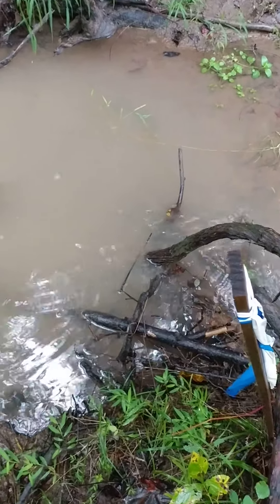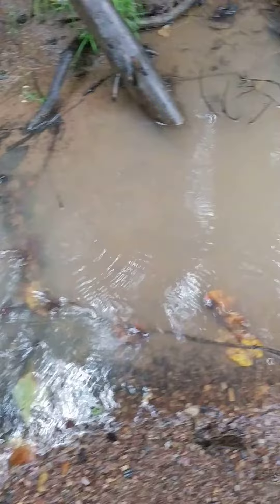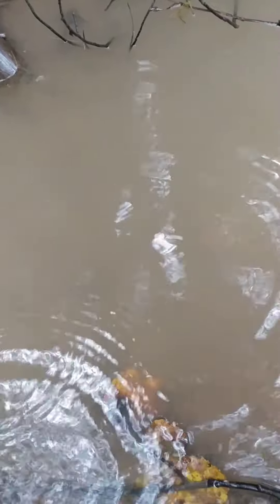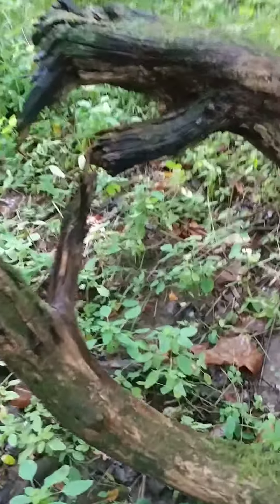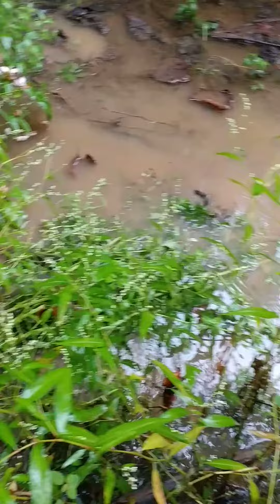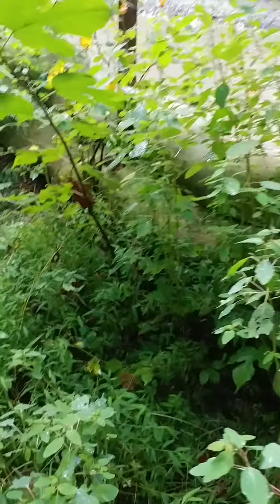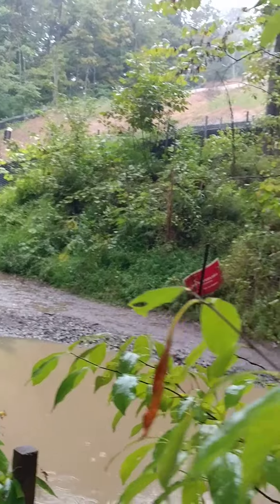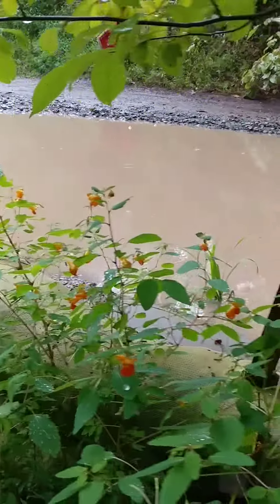Downstream from MVP with Lane and corridor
9.25.20 Yellow Finch